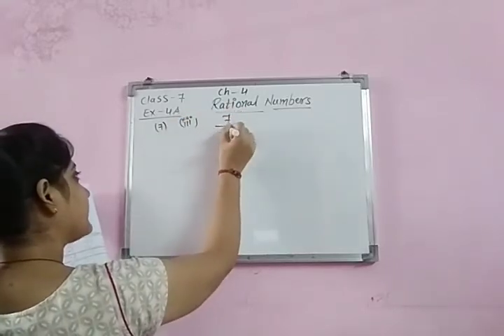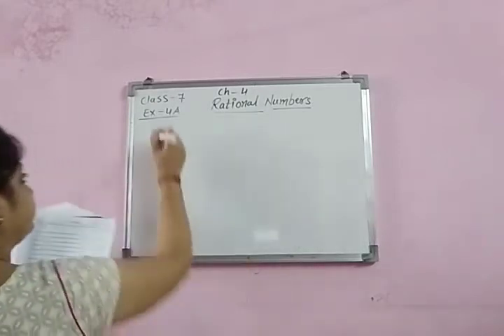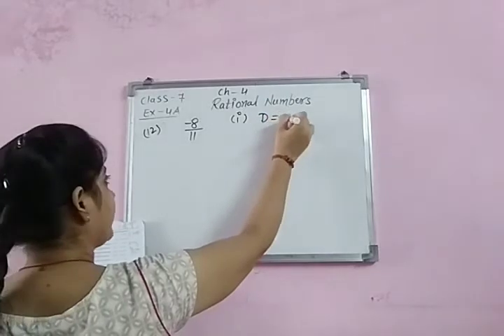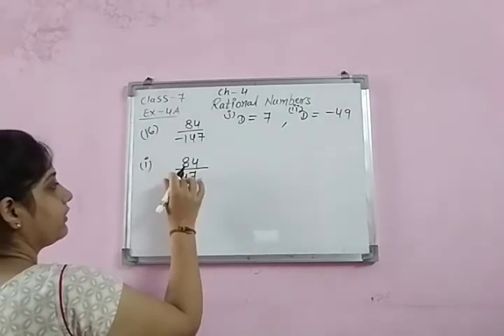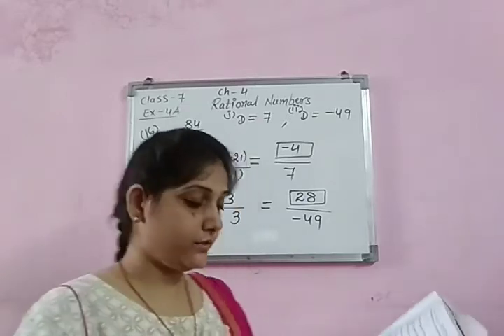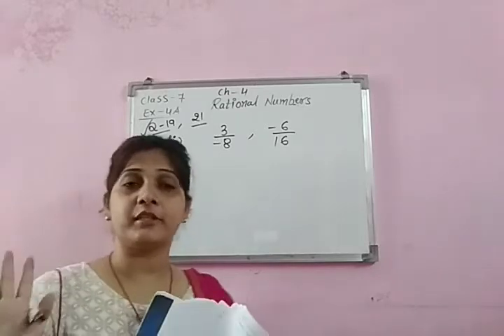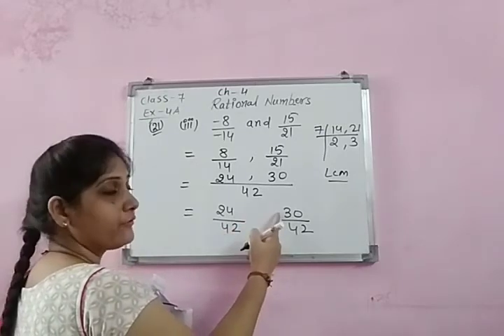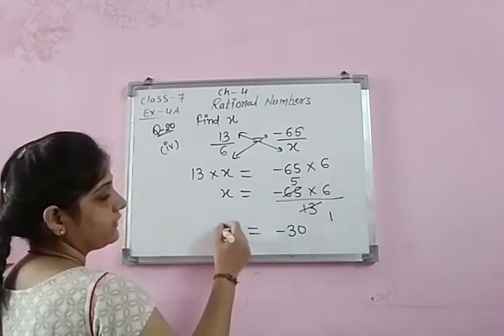Class-7 MATHS, Ch-4 Rational Numbers (Module-2)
Topic-Equivalent Rational Numbers(Ex-4A)